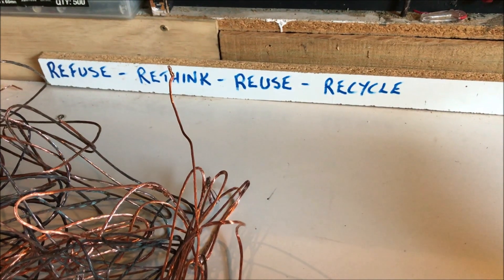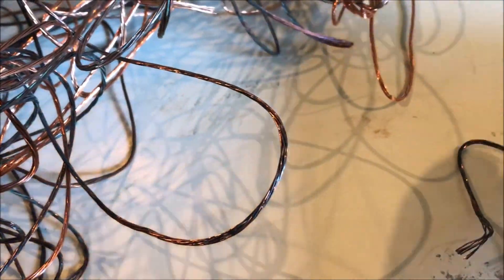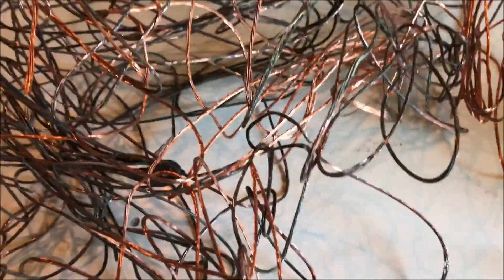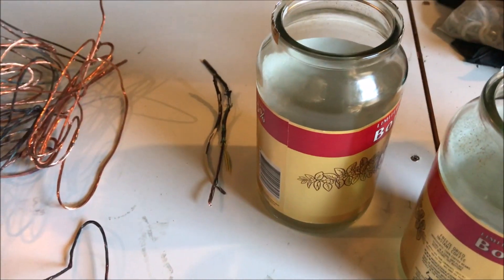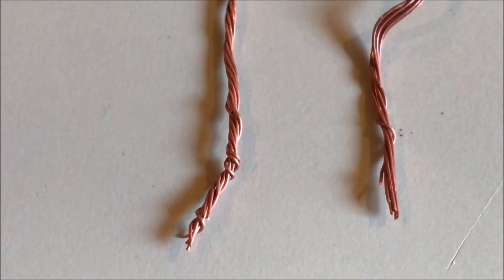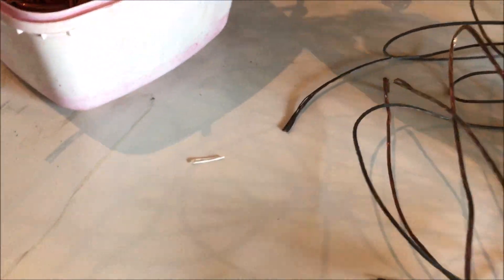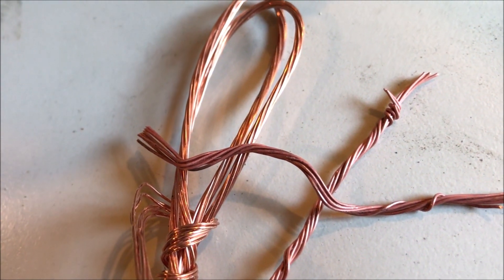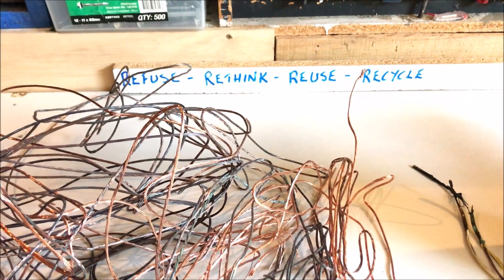Burnt copper wire cleaning with vinegar and salt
Description
Here I am trying to clean copper wire, which had been burnt through a voltage surge. The wire was stripped but it was tarnished black/grey. Today I try using vinegar to clean and a combination of vinegar and salt. Watch the colour change. Does this effect the bright copper price? I did clean and rinse the wire with water.

I will be bringing more videos on how to be environmentally friendly in your everyday life whilst being sustainable. I hope that you enjoy the ride and find it useful. My main interests like in waste recycling, scrapping, caring for the environment and doing volunteer clean ups.

I film using an Apple IPhone 7, as the budget just yet will not allow buying a Gopro.